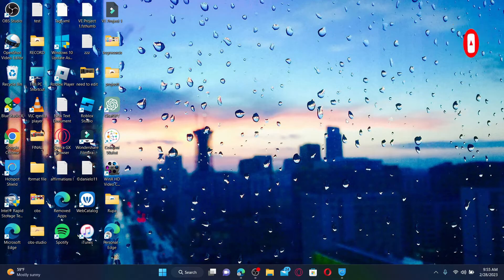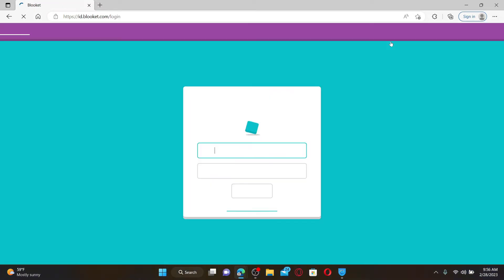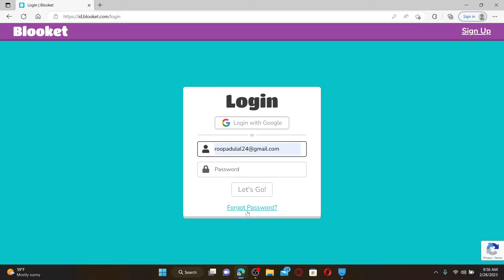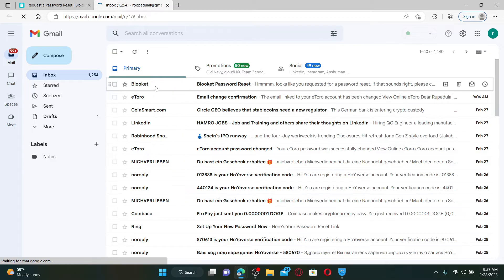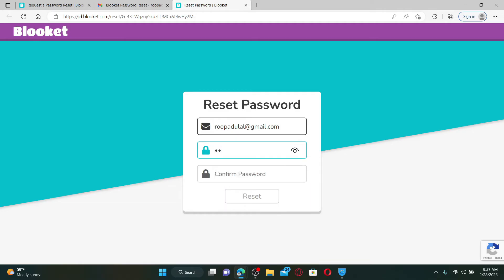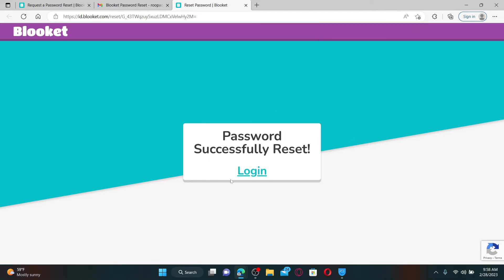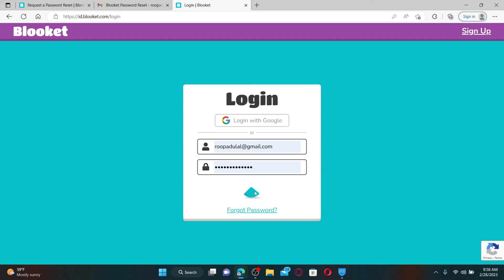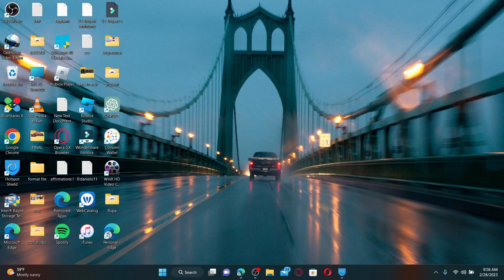Reset Blooket Password: How to Recover Forgotten Blooket Account Password 2023?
Forgetting your Blooket password can be frustrating, but don't worry, we're here to help. In this video, we'll show you how to recover your Blooket password. Whether you're a teacher or student, this step-by-step guide will help you regain access to your account and get back to playing educational games on Blooket.